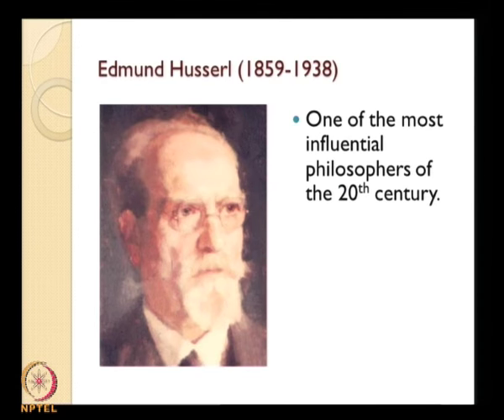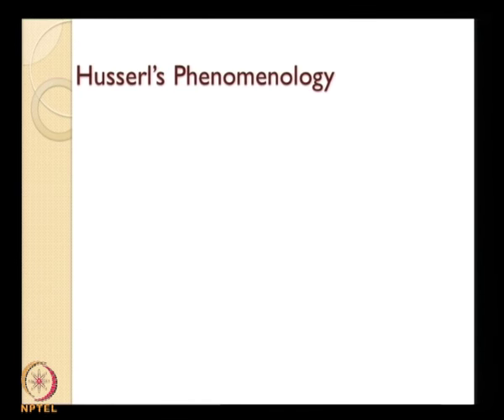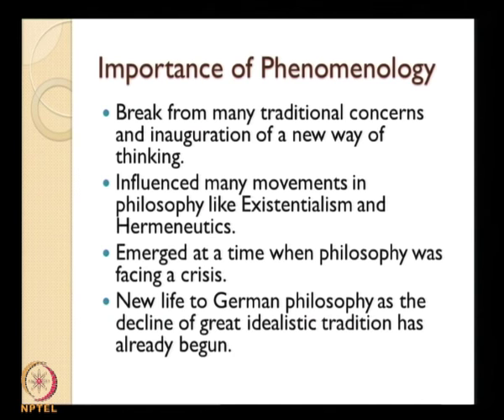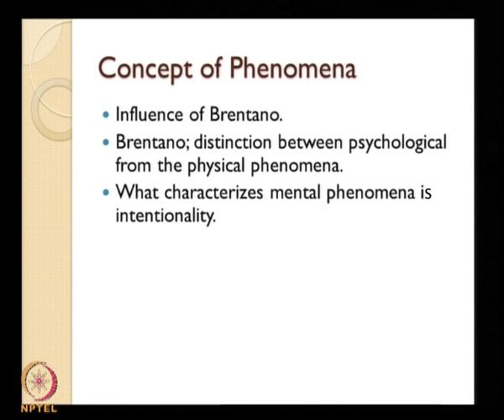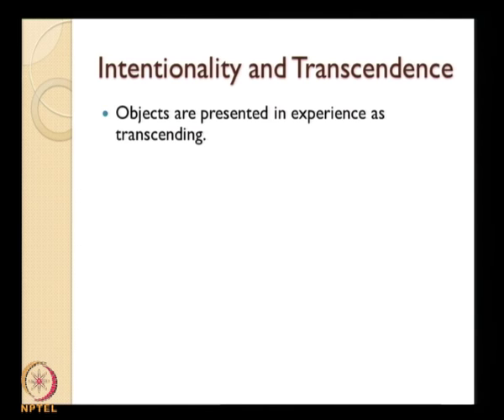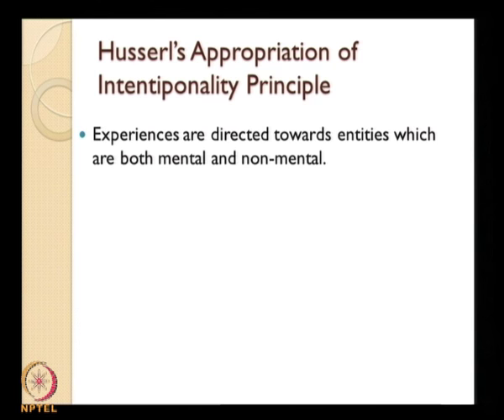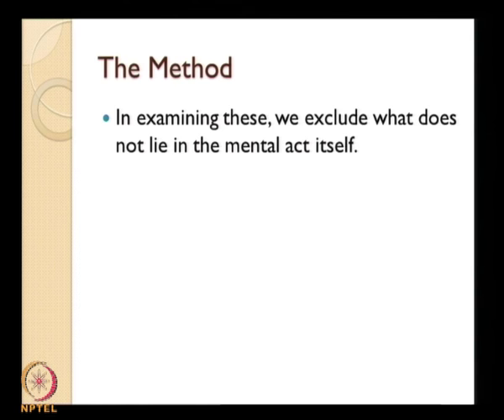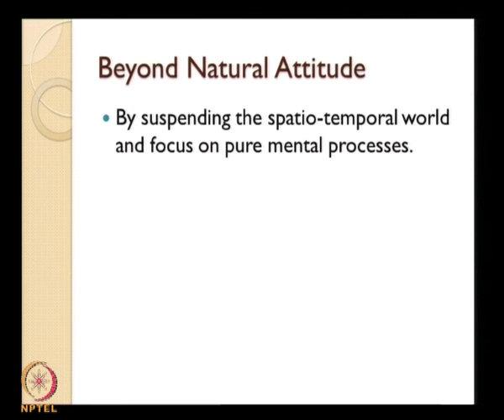Mod-01 Lec-32 Husserl : Phenomenology and the methods of reduction; the principle of intentionality.